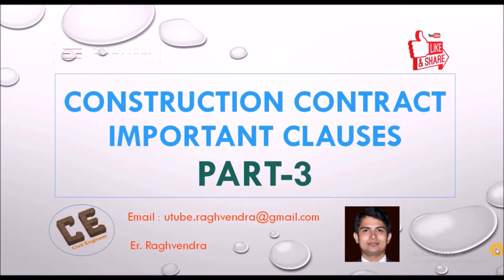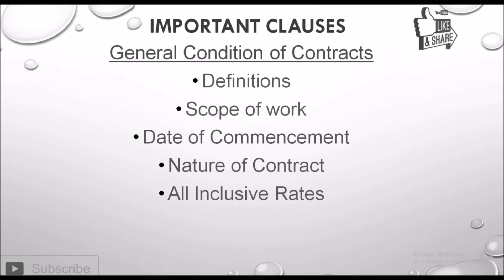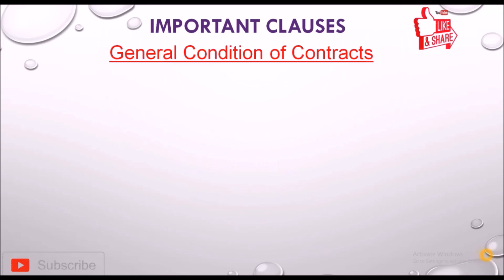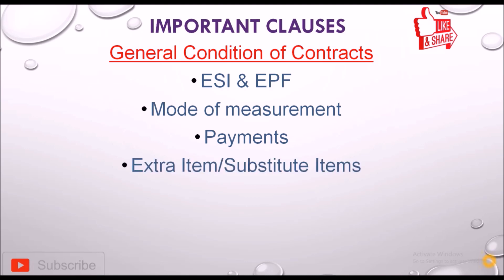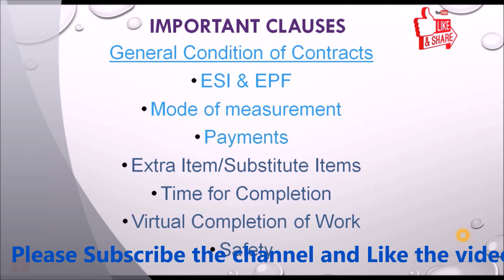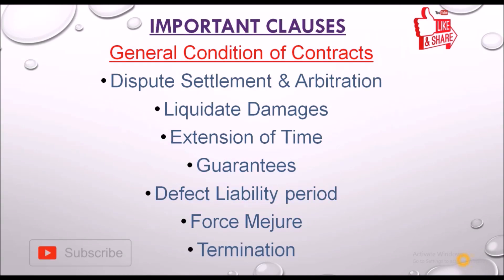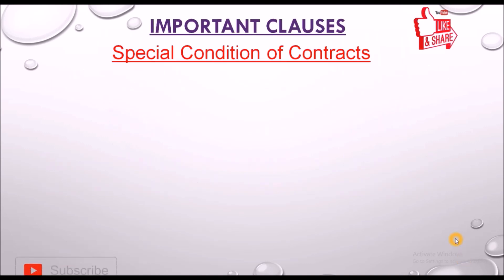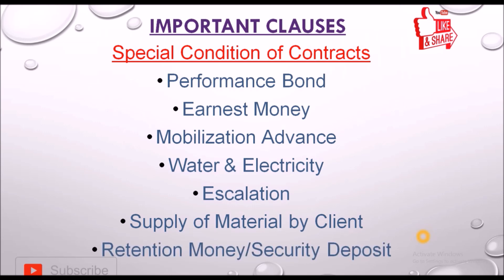Important clauses of Construction Contract |Conditions Of Contract |Part-3 |Er. Raghvendra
In this video, I am explaining General Condition of Contract (GCC) & Special Condition of Contracts (SCC)
Construction Contract, GCC & SCC, Important clauses of Contract,
General Condition of Contract (GCC)
Definitions : The definitions about Engineer, Architect, Contractor, Client/ Owner, Virtual completion, Working time and other terms used in Contract, Scope of work ,Date of Commencement, Nature of Contract, All Inclusive Rates, Insurance , Labour Regulations, ESI & EPF,  Mode of measurement : as per IS 1200 or CPWD, Payments,  Billing, RA Bill, Payment terms, Extra Item/Substitute Items Time for Completion : Completion time, Virtual Completion of Work, safety, Dispute Settlement & Arbitration, Liquidate Damages, Extension of Time, Guarantees, Defect Liability period, Force Mejure, Termination of Contract
Special Condition of Contracts
Performance Bond, Earnest Money, Mobilization Advance, Water & Electricity, Escalation, Supply of Material by Client, Retention Money/Security Deposit

My other videos useful links

contract law, construction contract, Conditions Of Contract, construction contracts and key contract provisions